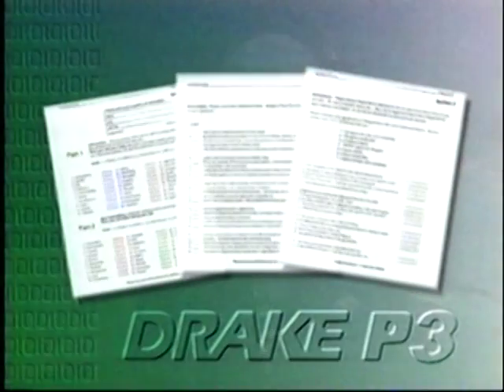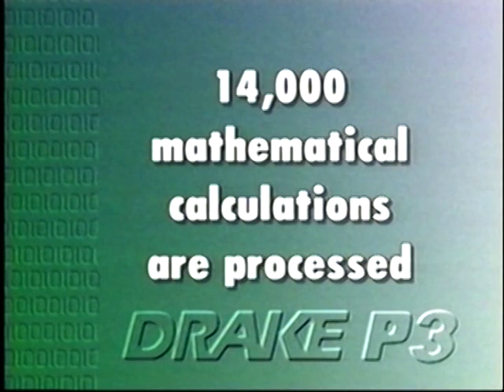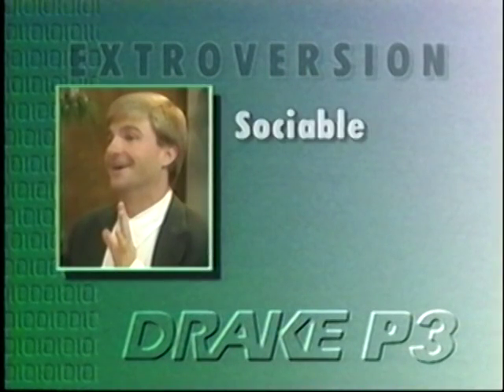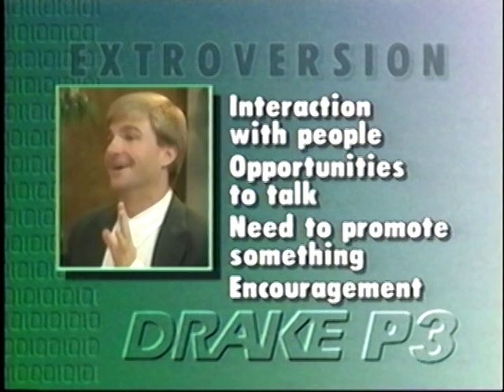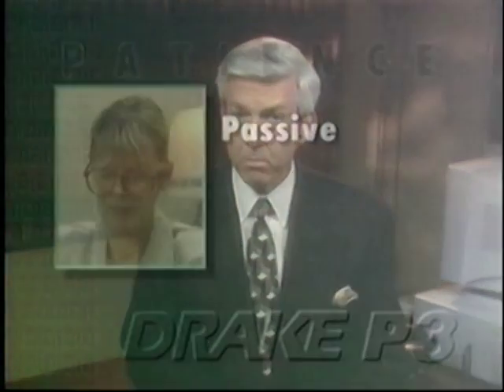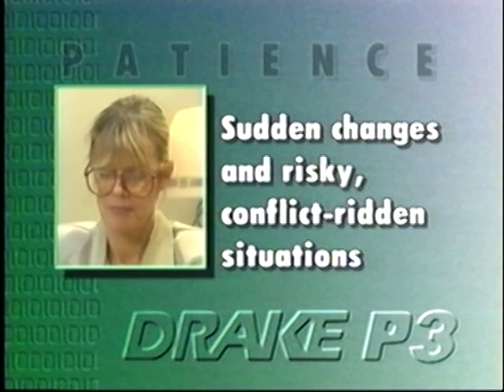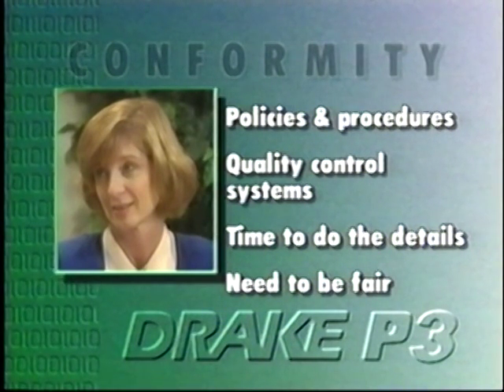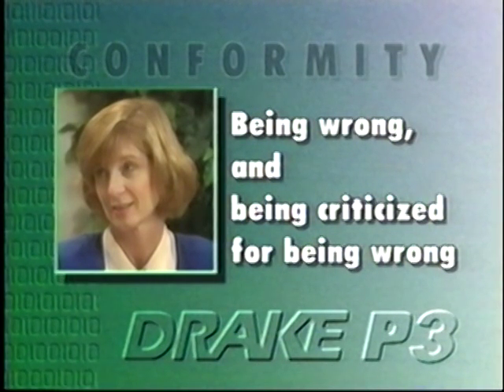Communicating with style